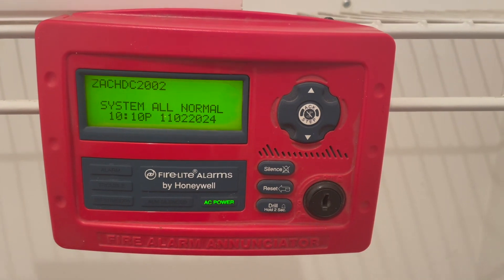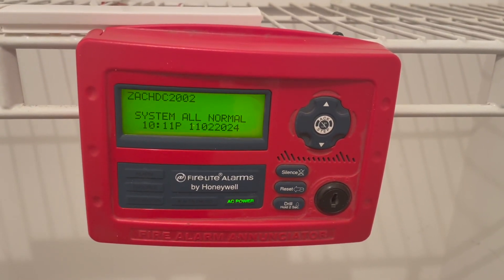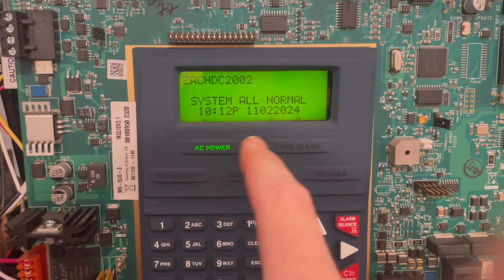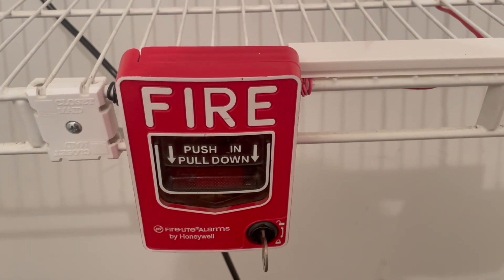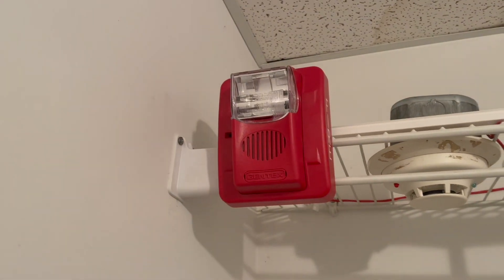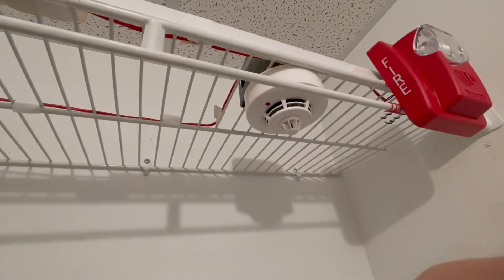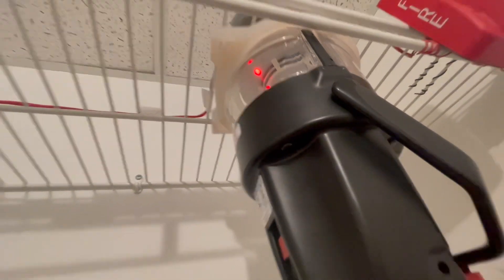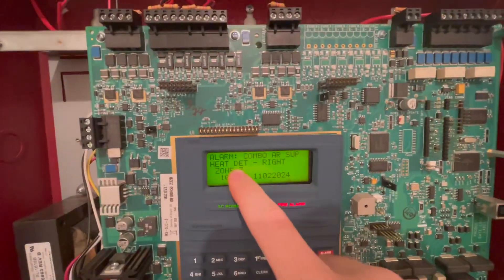Home Demo System Test 3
We got chimes, we got canned smoke, and a heat cup. This should be interesting!

Hey y’all, thanks for dropping by my channel. My name is Zach, I’m 22, and I’m a full-time Fire Alarm System Inspector. I’ve been working in the fire alarm industry for two years now. Although, I’ve been in love with fire alarms in general for over a decade. I love what I get to do. And every once in a while maybe some tornado sirens will make an appearance. Have a great day and I sincerely hope you like what you’ll see here!! :-)

UNLESS THERE IS A
REAL EMERGENCY.
I AM NOT RESPONSIBLE
IF YOU CHOOSE TO DO SO!!

Health & Noise Warning: DO NOT WATCH IF YOU ARE SENSITIVE TO STROBE LIGHTS, AND/OR LOUD SOUNDS!
not recommended if you suffer from epilepsy.